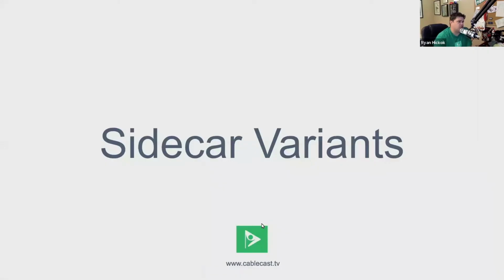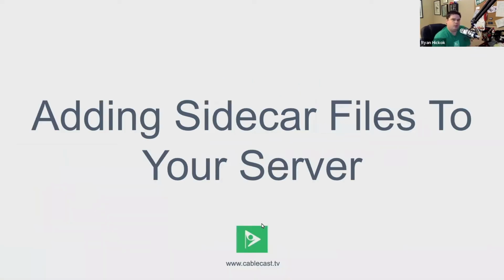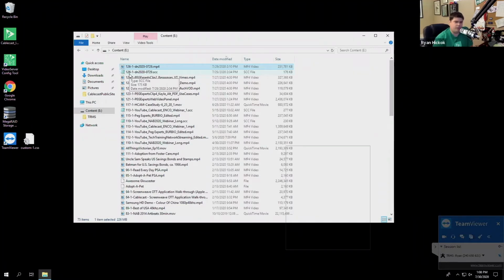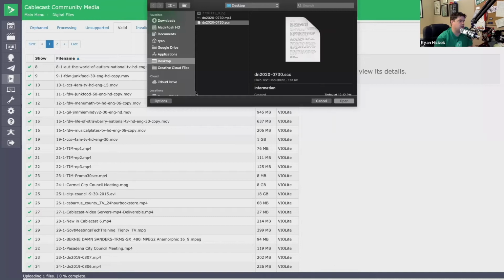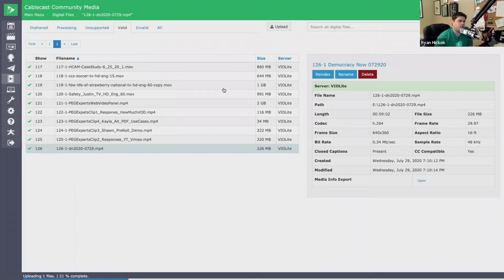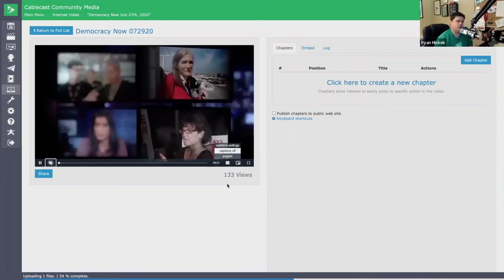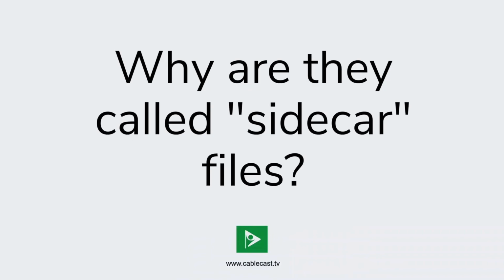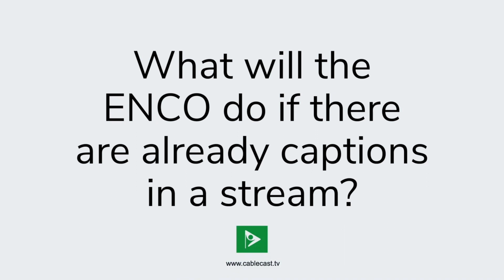Cablecast Technical Training: Using Sidecar Files in Cablecast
Support for closed captioning sidecar files makes the process of adding captions to programming much faster and easier. No embedding or transcoding necessary. Watch this step by step training on how to add MCC and SCC sidecar files to your content in Cablecast. We will also demonstrate what these captions look like on your VOD web library.

Chapters
00:00 Introduction & Overview
01:09 Sidecar Variants/Formats
02:16 Adding Sidecar Files
05:36 How Sidecar Files Look In Cablecast
07:39 The Finished Product
08:57 Audience Q&A